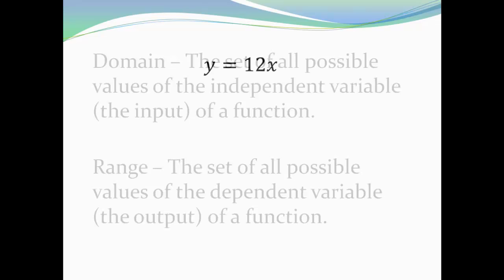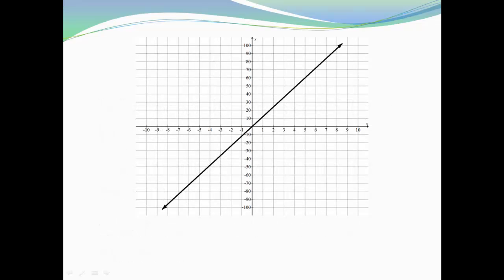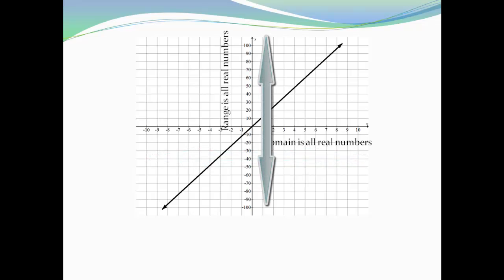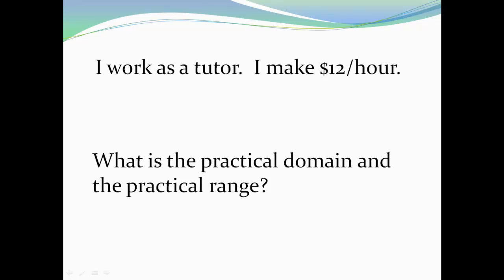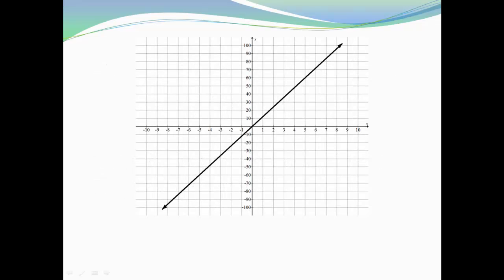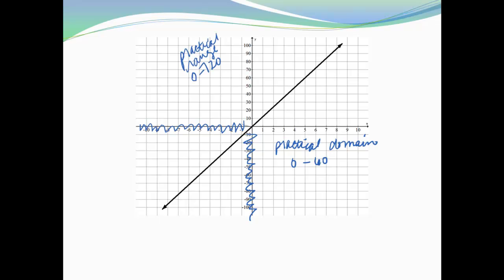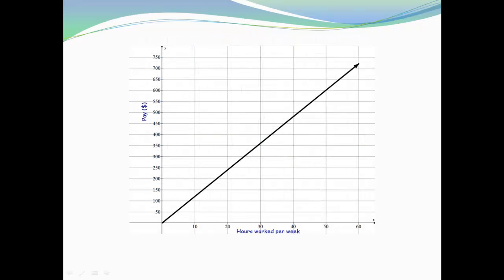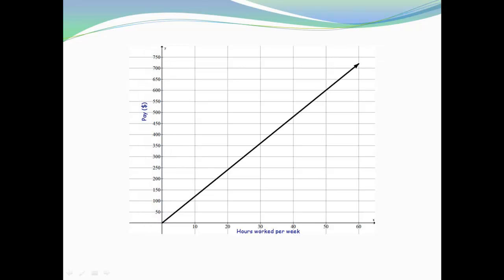Domain and Range